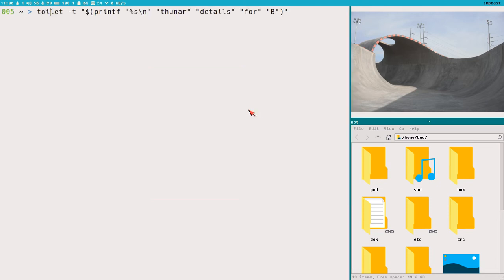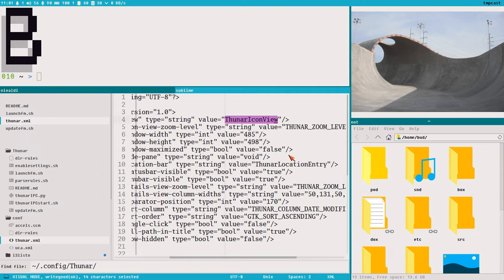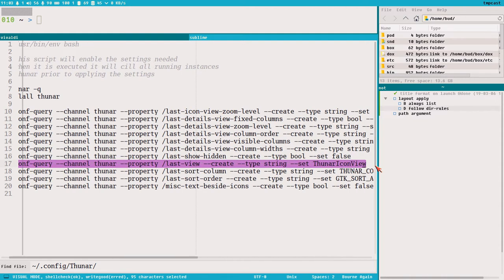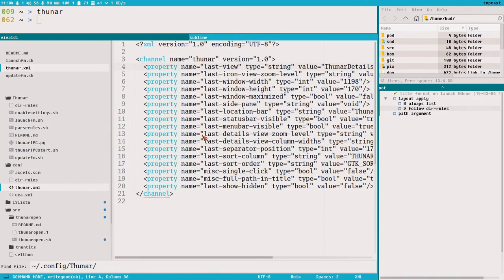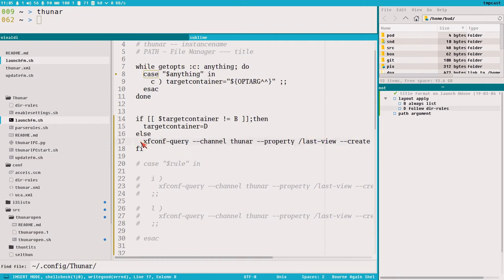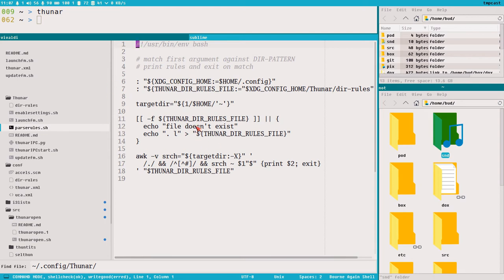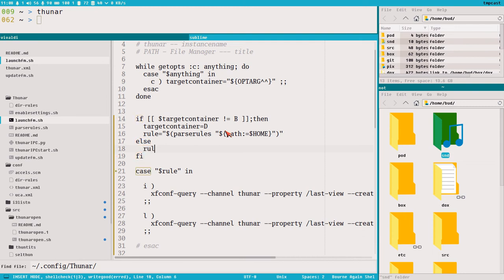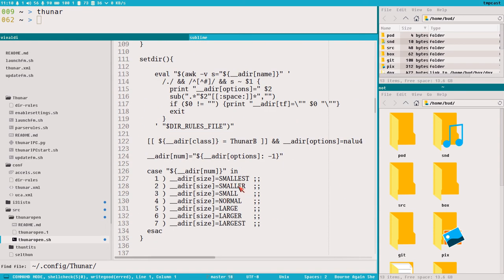[Thunar 6.2] fixed layouts [bash][xfce]